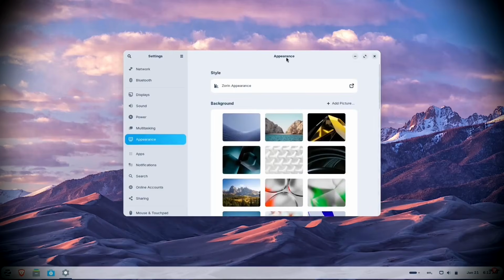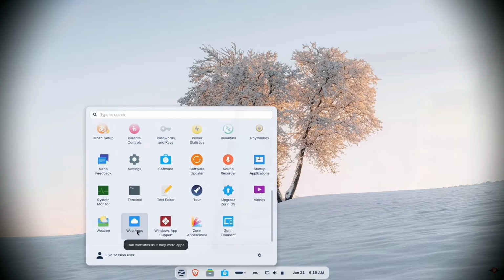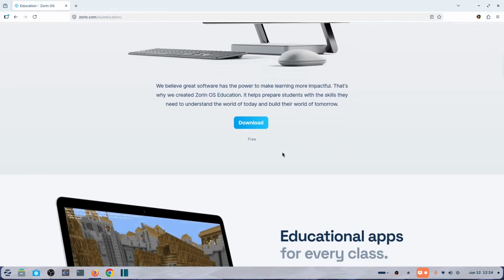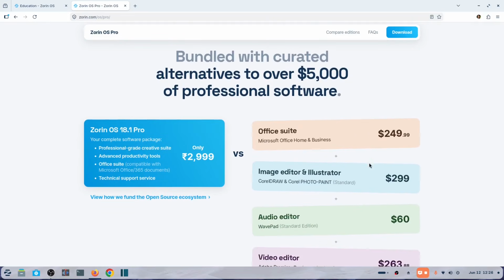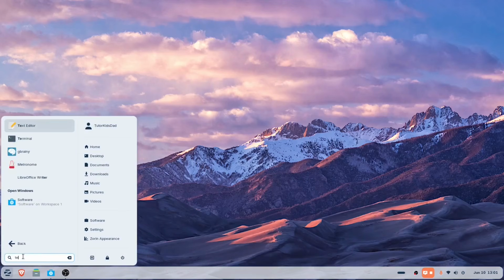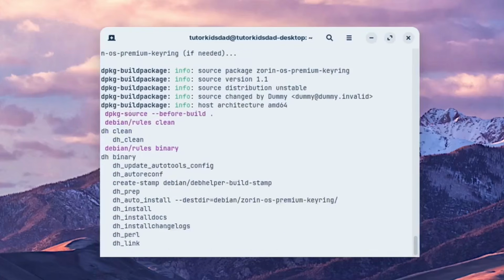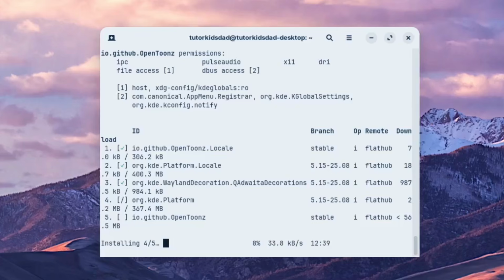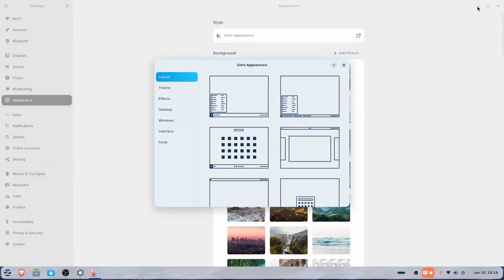Upgrade Zorin OS Core to Zorin OS PRO for FREE Using This Community Script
**Can you really upgrade Zorin OS Community to a Pro-like experience for FREE?** In this video, we put a popular community-made script to the test!

Instead of simply running the script, we'll first explore the different Zorin OS editions—**Community (Core), Education, and Pro**—to understand what makes each one unique and why **Zorin OS Pro** is a paid edition. We'll also discuss how purchasing Pro helps support the Zorin developers, even though many of the included applications are already open source.

Since Linux is all about freedom, learning, and experimentation, I decided to see what this community project can actually do.

###  In this video:

✅ Compare Zorin OS Community, Education & Pro
✅ Why Zorin OS Pro costs money
✅ Installing the community upgrade script safely
✅ Before vs After comparison
✅ New desktop layouts & appearance options
✅ Additional applications and improvements
✅ Is it worth trying? My honest verdict

⚠️ Security Warning

The upgrade shown in this video uses a third-party script downloaded from the internet. Never blindly copy and run commands from unknown sources. Always inspect the script, verify its source, and understand what it does before executing it. For safety, create a Timeshift snapshot or a full system backup so you can restore your system if anything goes wrong.

This script is an unofficial community project and is not developed, endorsed, or supported by the Zorin OS developers. If you enjoy Zorin OS and want to support its continued development, please consider purchasing Zorin OS Pro.

###  Community Script (GitHub)

**Question of the Day:** Would you buy Zorin OS Pro to support the developers, or would you rather customize the free version yourself?